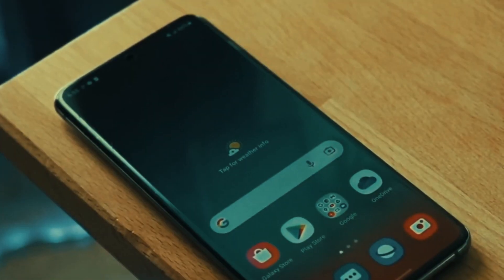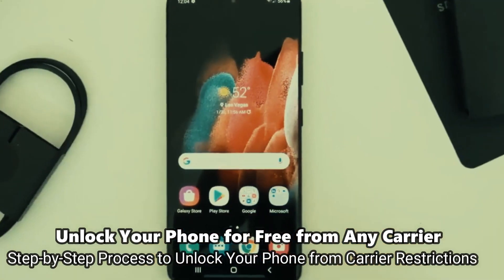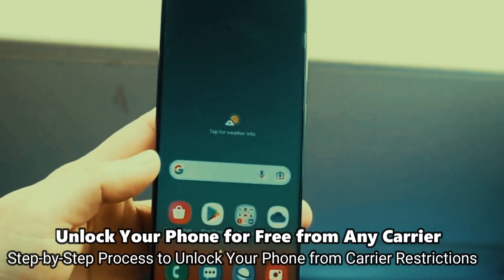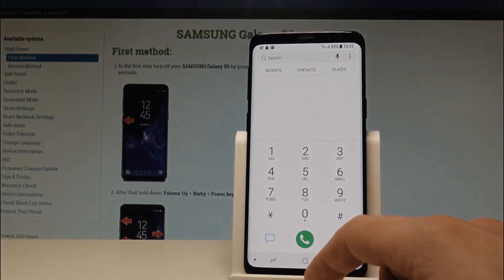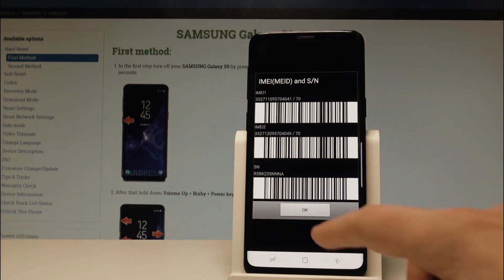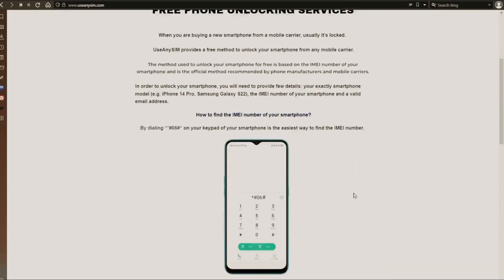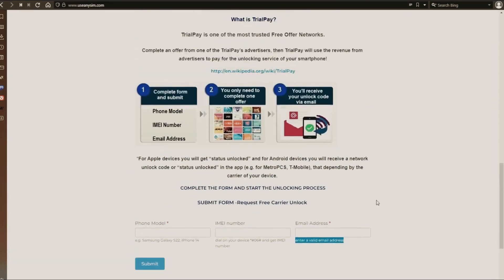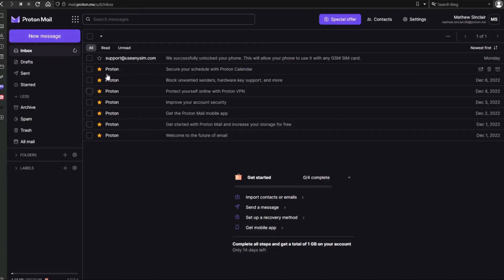How to Unlock Device with Unlock App: A Complete Guide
Unlocking your device is a lot easier than you think.

In this video, we'll show you how to unlock your phone and get it back online in just a few steps.

All you need is an unlock app and a little time—and we've got both!